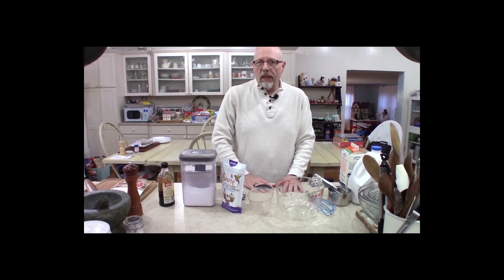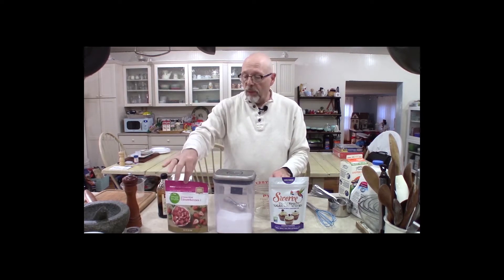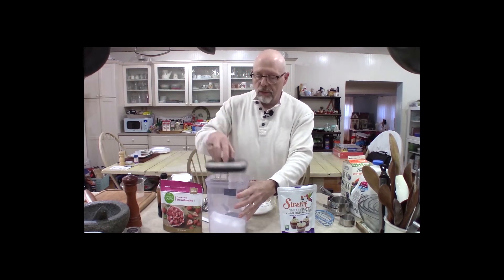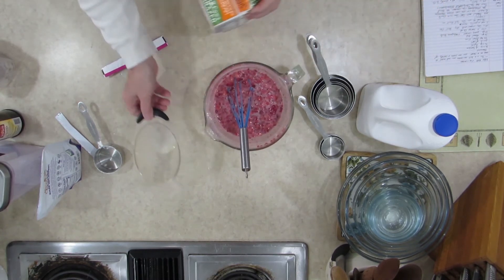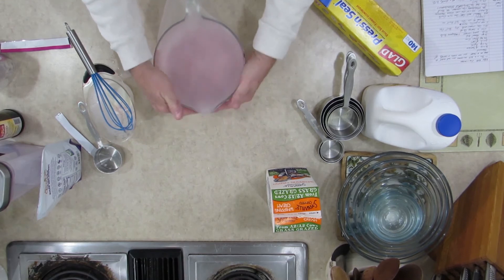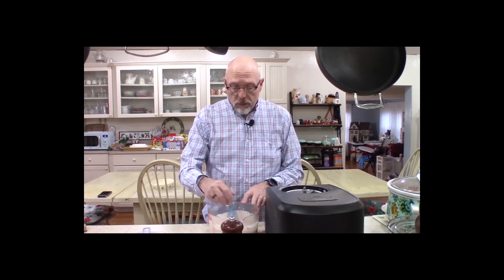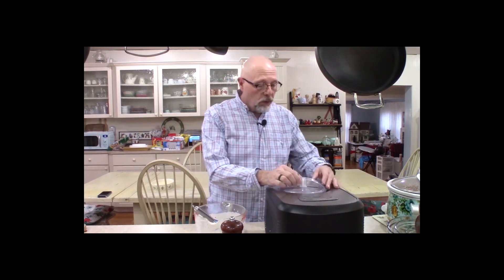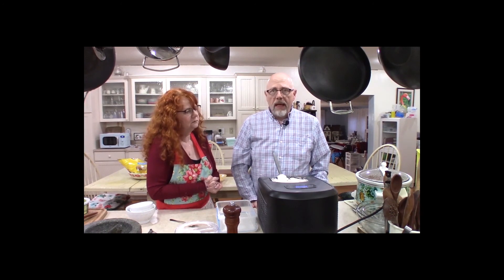Easy Keto Ice Cream!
You can have Ice Cream and Stay Keto! We show you How!

Johnny Ray’s Keto Ice Cream©
We experimented with several recipes for ice cream, and we think this is the best!
You will need:
 ½ cup Xylitol and ½ Swerve.
Note: do not use just Swerve!  It will make your ice cream too hard when it freezes.  If you want you can use all Xylitol, but it can cause GI issues in some people.  Using half Xylitol and Half Swerve, will give you good consistency, without any GI problems.
¾ tsp Guar Gum
Pinch of salt.
2 cups Heavy Whipping Cream
2 Cups Almond Milk    if desired, you can use the unsweetened Vanilla version.
1 tablespoon Vanilla Extract.
Mix all your dry ingredients first in a large glass bowl.  Make sure everything is thoroughly mixed.  I find a whisk works well for this.
Add the Almond Milk, and vanilla and stir.  (if you want to add other extracts for flavorings, now’s the time to do it!)
Add the heavy whipping cream and stir gently until everything is well combined.
Cover with plastic wrap or Cling wrap and place in the refrigerator for 4hrs. to overnight.
Prepare depending on the type of ice cream maker you have.  For optimal results, put your ice cream back in the freezer to harden after churning.
Flavor Variations
This recipe will give you a great Vanilla ice cream. If you want some Variety, you can change it up easily.
Caramel flavor in addition to the vanilla add 1tsp caramel.
 Butter pecan, add 1tsp Butter extract, and chopped pecans heated with melted swerve and a little bit of butter. Butter rum is 1tsp each rum extract and butter extract.
Our favorite version is Strawberry.
Make as above, but after you add the Heavy Cream, we add a package of dehydrated Strawberries (you can find this at your local Kroger).  Crush up the strawberries with either a rolling pin or a large can and add to your ice cream mixture.  It will be important to keep this in the fridge overnight.  The next day, the strawberries will be hydrated, and may form a layer on top.  Just gently stir them back into the mixture and pour into your Ice Cream Maker.
We encourage you to experiment and try your own flavor combinations.